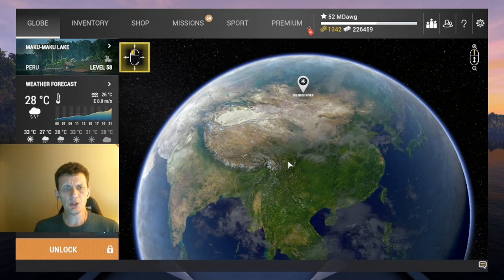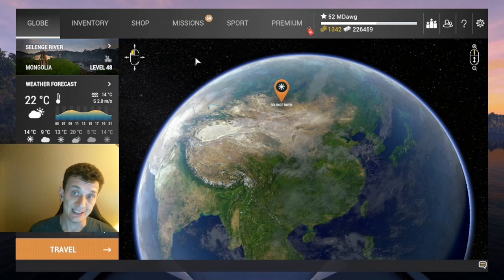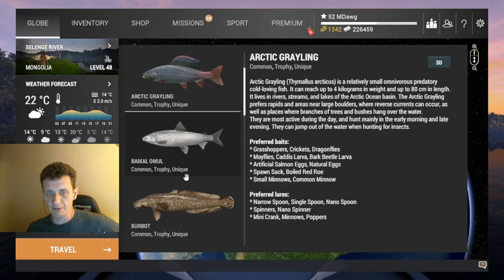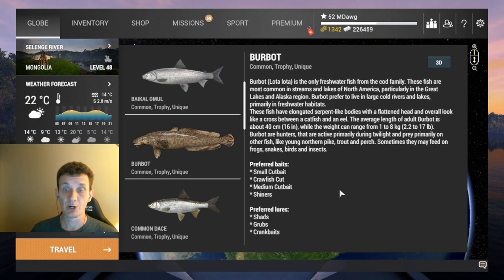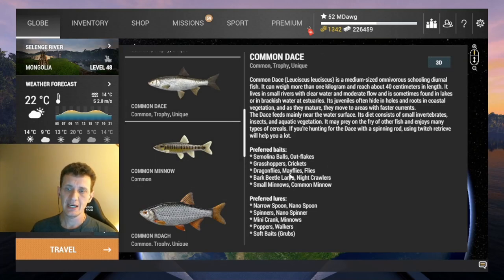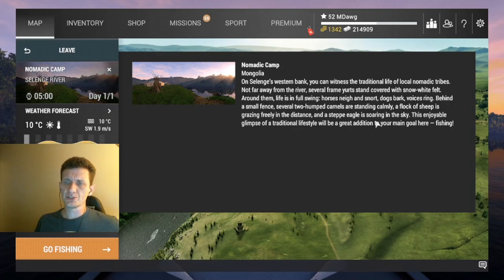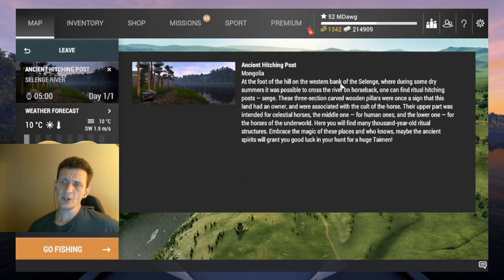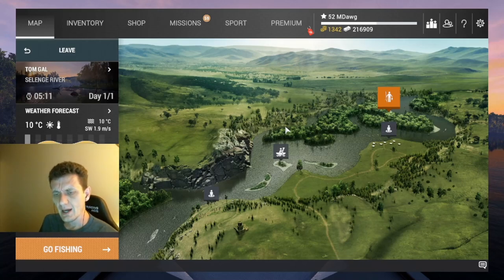Fishing Planet New Water Body Mongolia Selenge River Introduction (fish species and quick look)